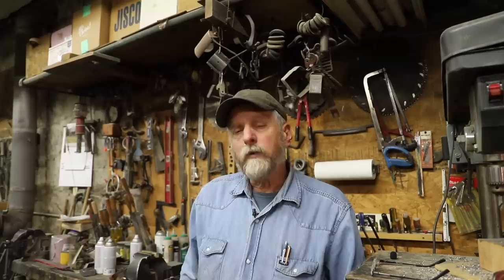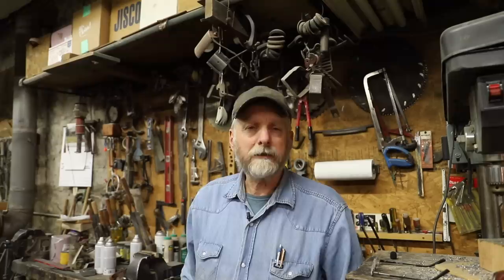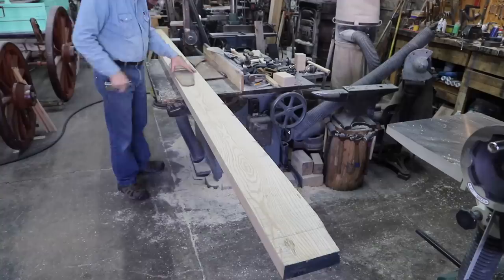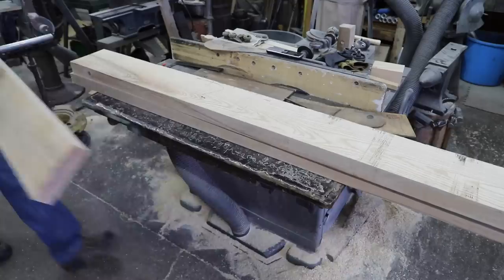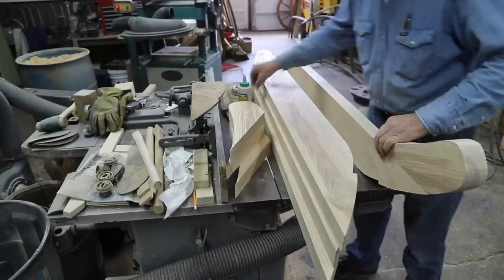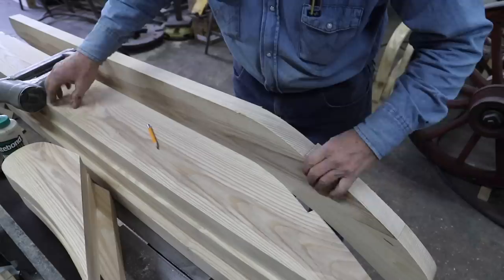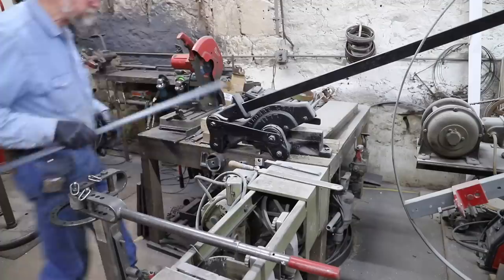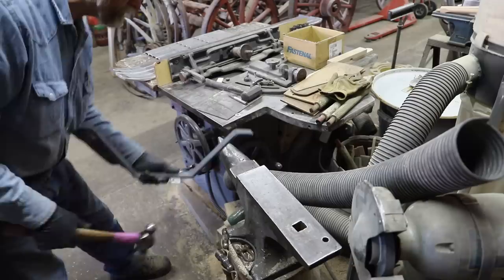Building a Ranch Working Bob Sled from Scratch | Engels Coach Shop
Some bobsleds are made for passengers, but many are designed for feeding cows out here in the northwest ranch country.  This will be a 52", wide track, bob sled designed to use a flat bed hay rack and can be pulled by either a team or 4-up.  I will be using white ash and the runner iron will be 4140 steel for easy sliding on the snow.  The runner steel was often cast iron on old original sleds, but today I'll use tool steel.  A higher carbon content steel is necessary for the runners to slide well.

Many of you are interested in the tire bolts and rivets I use in my videos. Since I use a large number of these, I do keep them in stock.

My metal marking pencil

Metal marking pencil refills

The silk scarf I wear

These are not cheap, home improvement tools.  I use tools hard so I use high quality tools.  These prove to be less expensive in the long run.

My Milwaukee Cutoff saw

I use Makita Cutoff blades

I have several 4½” Makita angle grinders

I have several 7” Makita grinders

4½” Flap wheels

My Makita cordless drill

My Milwaukee ½” cordless drill

My Makita 3¼” Electric plane

My Makita Leaf Blower, revolutionized my shop cleaning

My Makita ½” drill, very powerful

My Bosch Router

My Baileigh Cyclone dust collector

The Canon video camera I use

TWP Wood Preservative, 1 gallon, cedar tone, natural

TWP Wood Preservative, 5 gallon, cedar tone, natural

My favorite work shirts